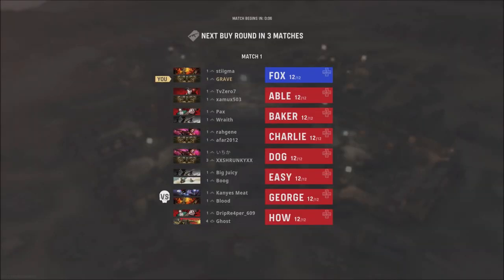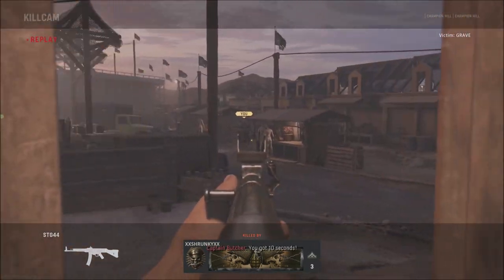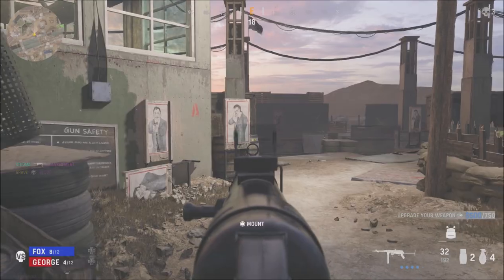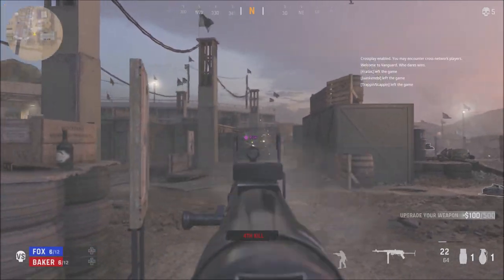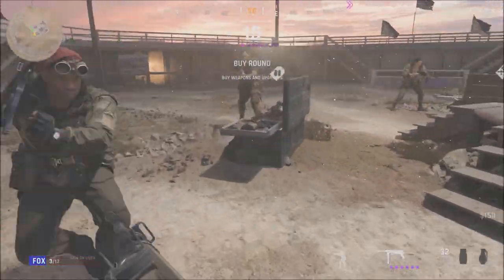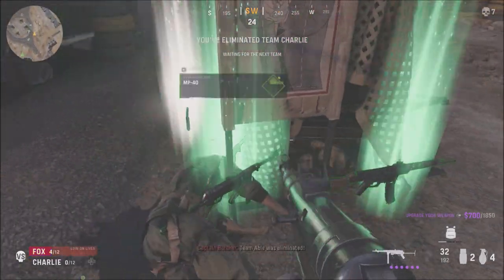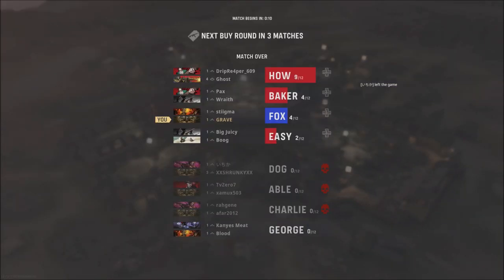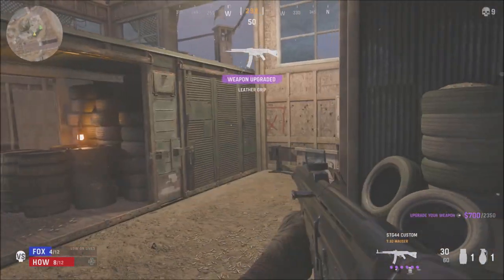(PS5) Vanguard Alpha First Impressions | Call of Duty Vanguard